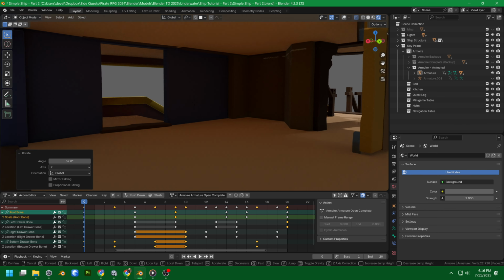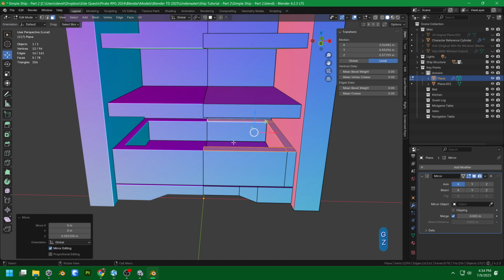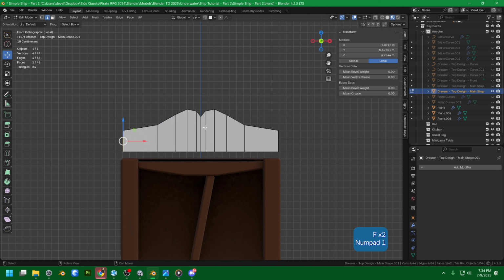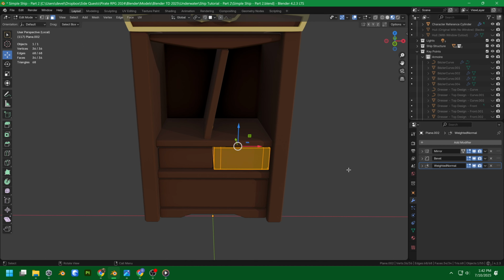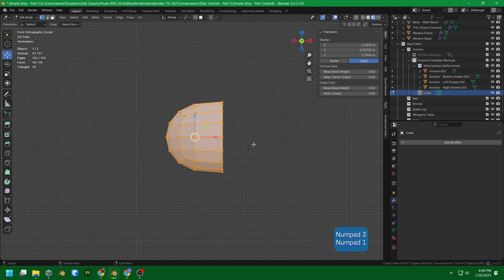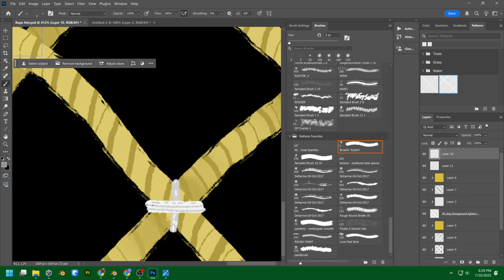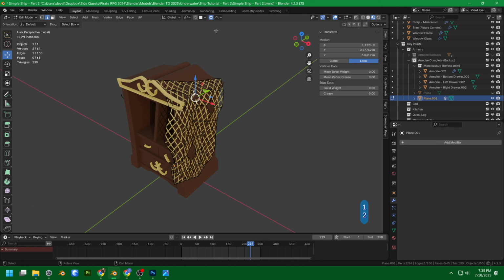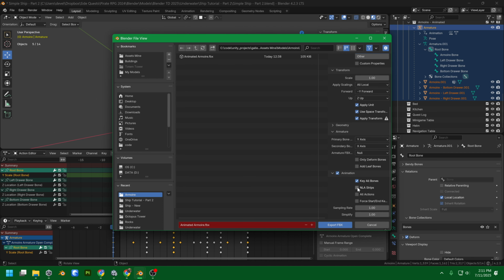Blender Pirate Ship Series - Part 2 Armoire Decor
In this series we'll be adding over 10 "interactable" game objects to our ship that we'll need in our pretend pirate RPG.

In this specific video we'll be building a dresser / armoire / wardrobe that the player might interact with to change their cosmetics / transmog. This armoire will have a cute open and close animation. I'll also be drawing a rope net texture in photoshop.

Chapters
0:00 Intro
1:45 Step 1 Create Plane
5:03 Bottom Drawer
6:25 Top Drawers
7:32 General Stuff
9:31 Top Hat Design
19:31 Bottom Handle
20:35 Crooked Broken
22:32 Hook Hangars
25:01 Rope Net Photoshop
30:09 Rope Net Mesh
31:23 Rope Cloth Simul
33:49 Final Model
34:43 Animation
39:43 Closing Thoughts